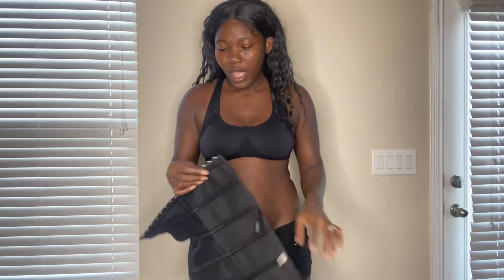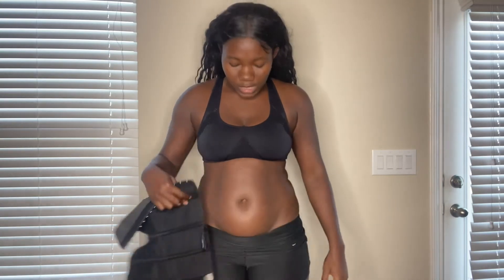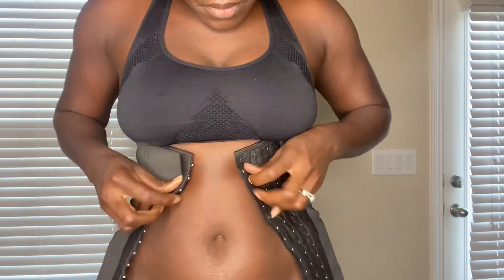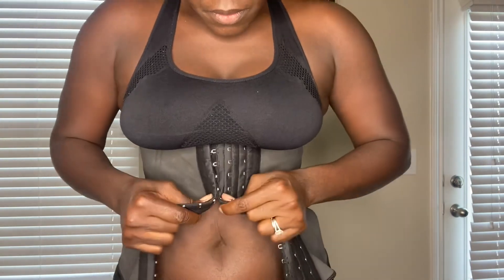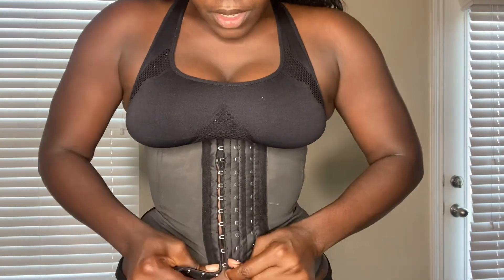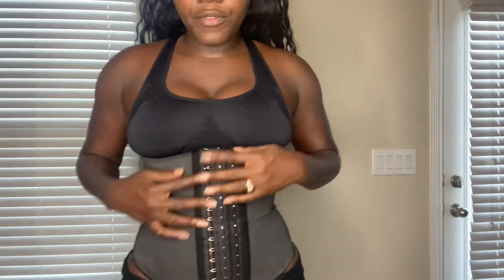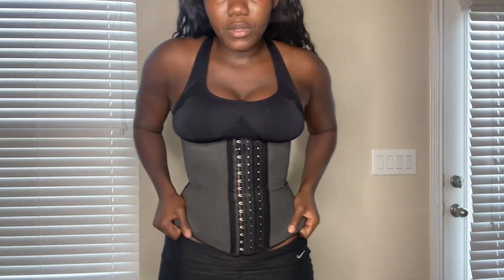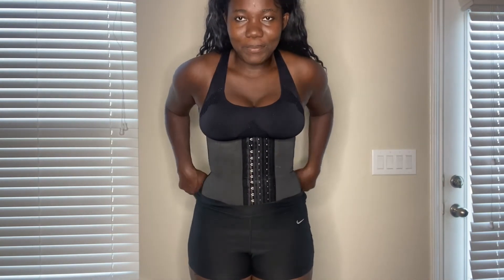MY RESULTS WAIST TRAINING FOR A WEEK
Hey loves! This video I’ going to be sharing my results waist training for a week.

                                 ♡ MY CAMERA GEAR♡
SOFT BOX

RING LIGHT